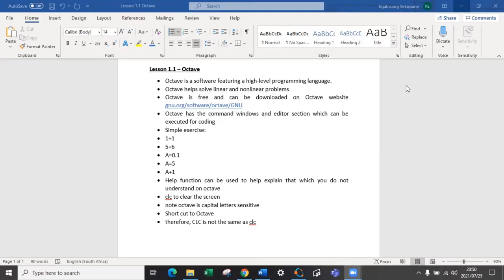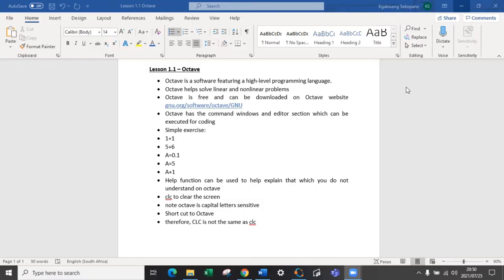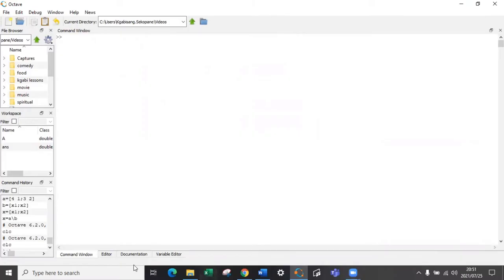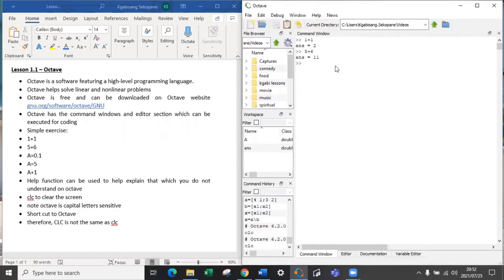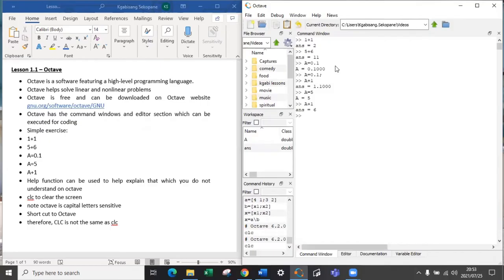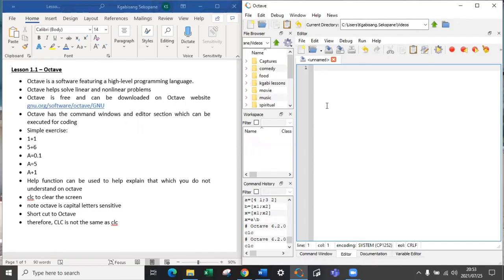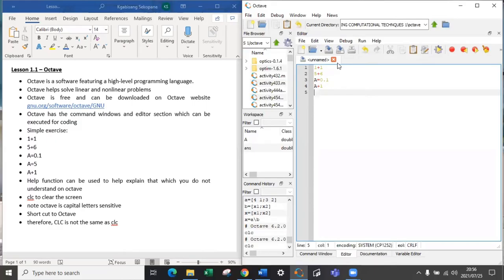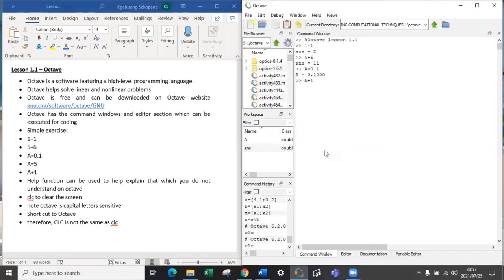Lesson 1.1 - Octave Tutorial / Matlab Introduction to Octave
Lesson 1.1 – Octave
• Octave is a software featuring a high-level programming language.
• Octave helps solve linear and nonlinear problems
• Octave is free and can be downloaded on Octave
• Octave has the command windows and editor section which can be executed for coding
• Simple exercise:
• 1+1
• 5+6
• A=0.1
• A=5
• A+1
• Help function can be used to help explain that which you do not understand on octave
• clc to clear the screen
• note octave is capital letters sensitive
• Short cut to Octave
• therefore, CLC is not the same as clc

19. Scientific Notation with 13 or 9 decimal places, Sprintf, Round, Floor and Fix. Using Octave Example
20. Find the Size, minimum, Maximum of an Array using Octave. Creating a Row and Column vector, Linspace